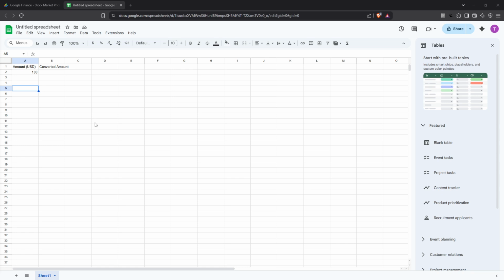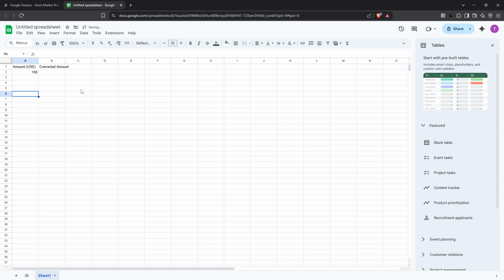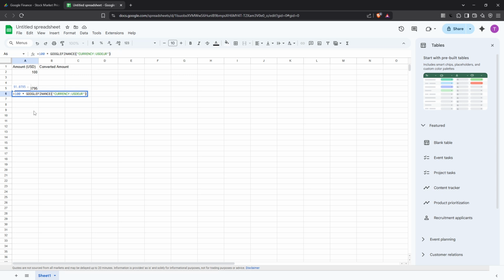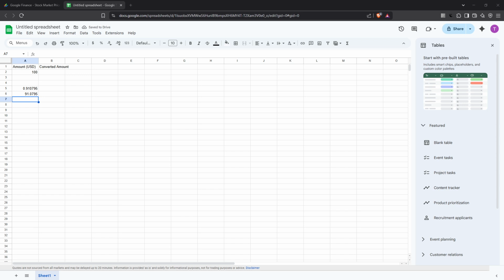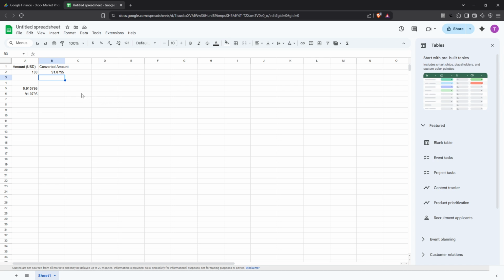How to Convert Currencies in Google Sheets With Google Finance [2025 Full Guide]